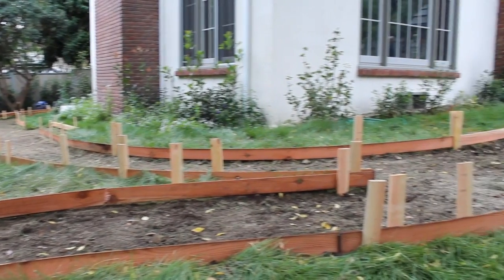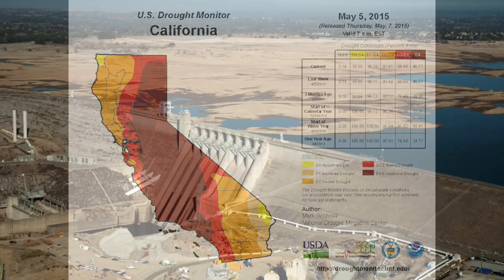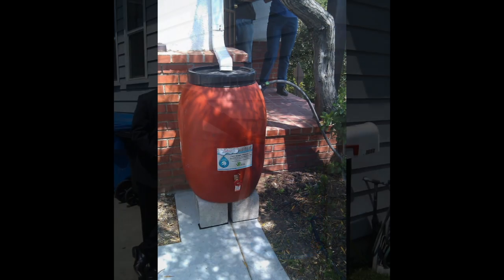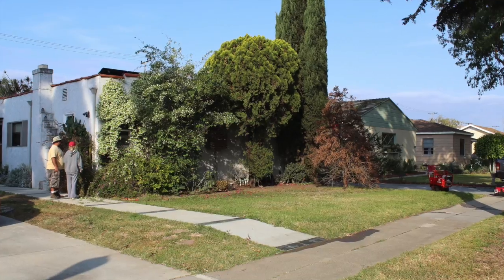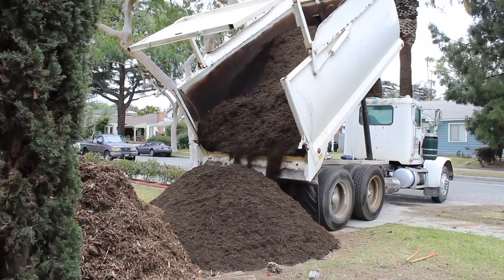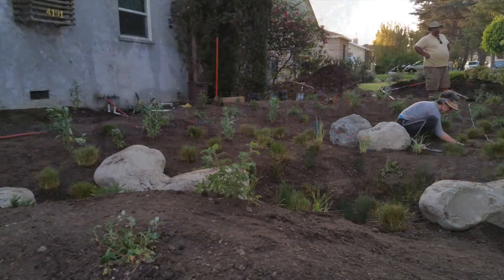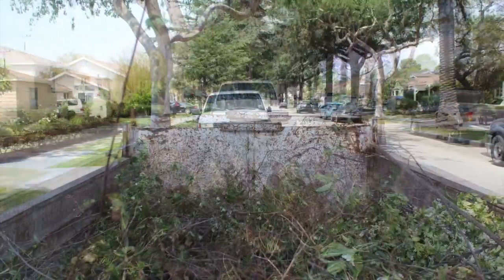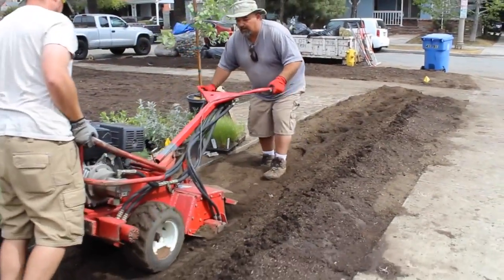Rain Garden "How-to-video"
An in-depth look into the benefits of rain water harvesting while showing  an easy-to-navigate step-by-step process to successfully install a rain garden and maximize environmental benefits at their own home or business.

Director: Vincent Graves
Funding provided by: Los Angeles Department of Water and Power and Metropolitan Water District